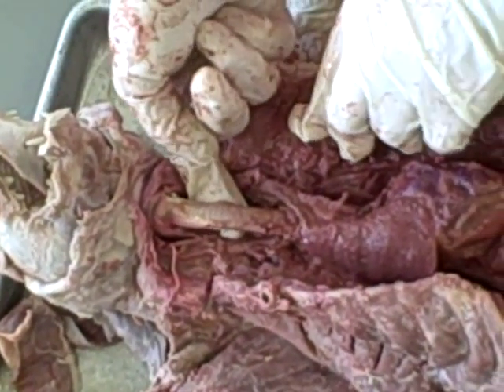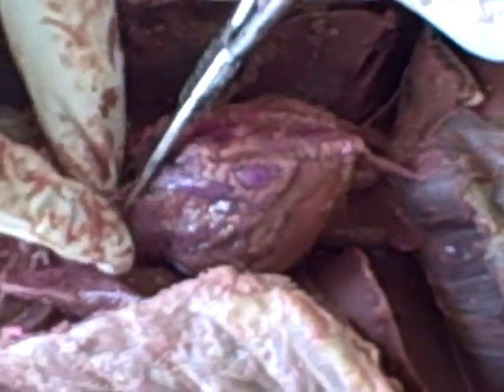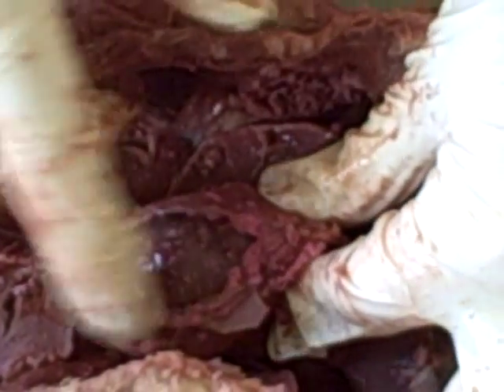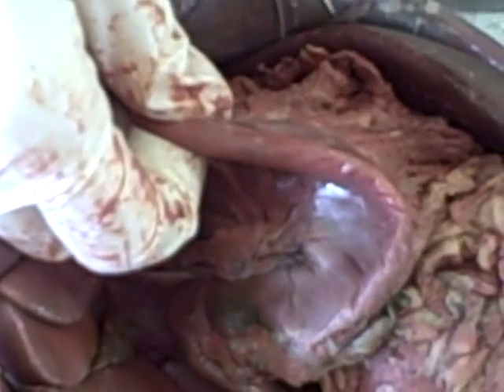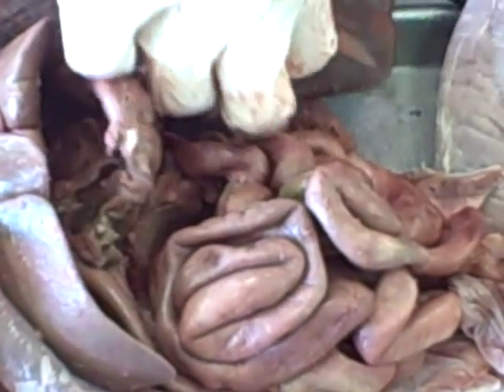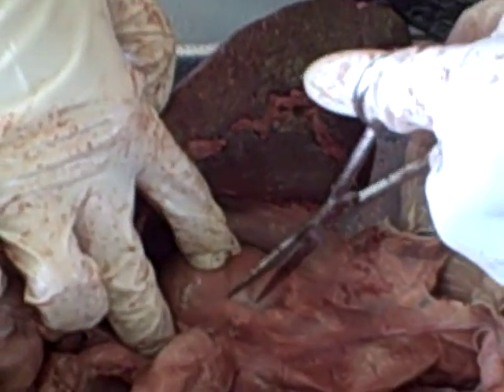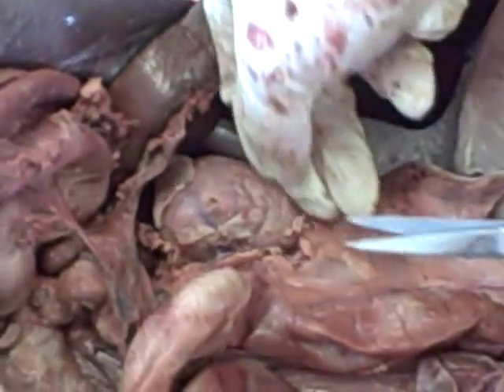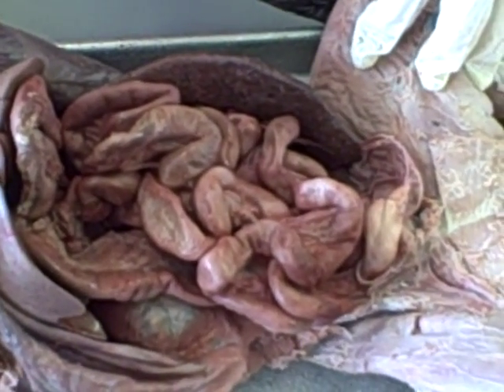Cat Organ Practical Exam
Lisa Peck, high school anatomy teacher, reviewing the internal organs of a cat (without identifying the organs). NOTE: I forgot to identify the liver and gall bladder.